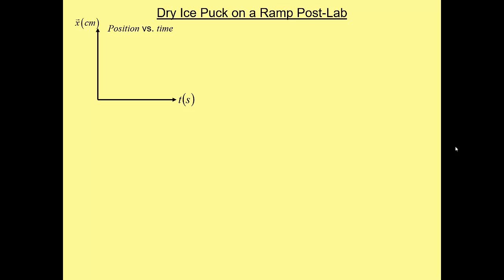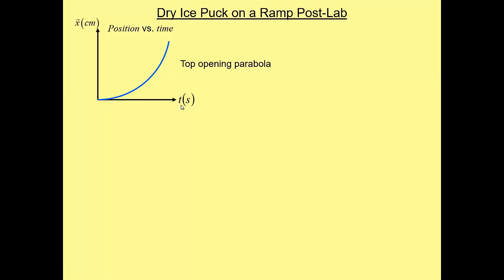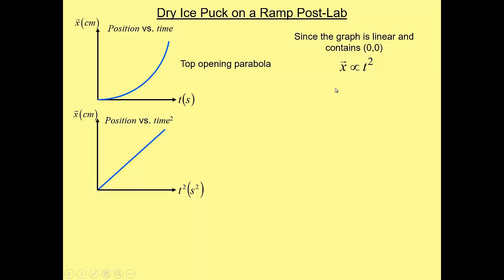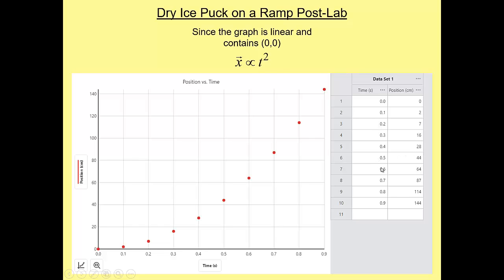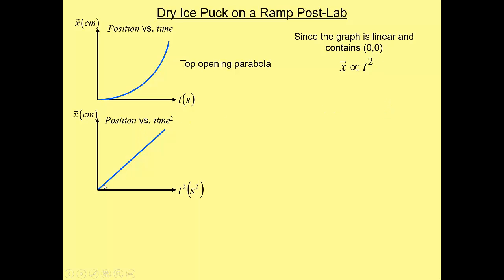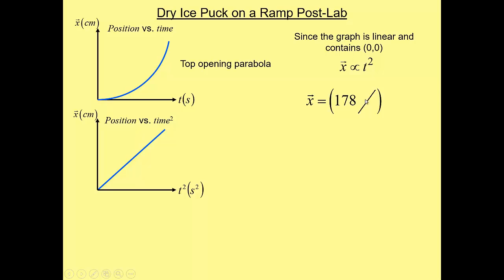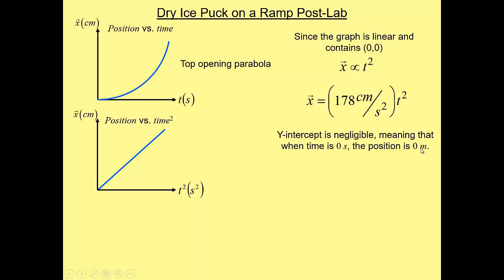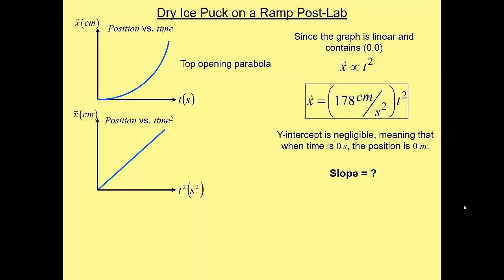Dry Ice Puck on a Ramp Post-Lab